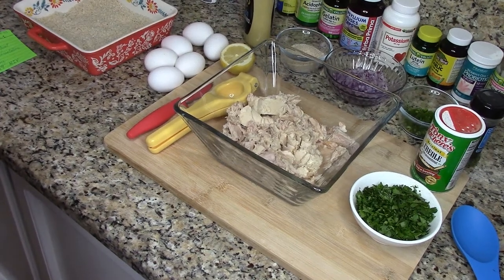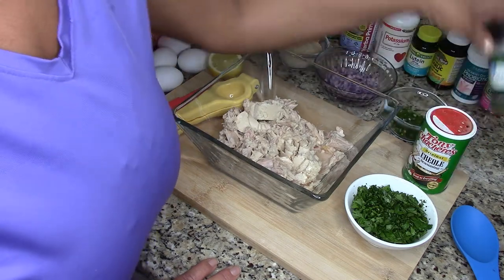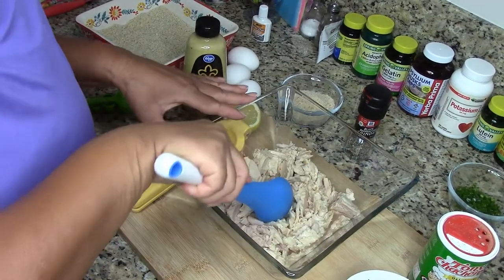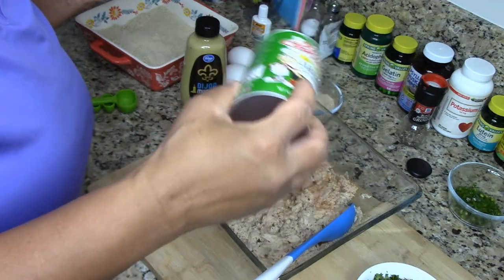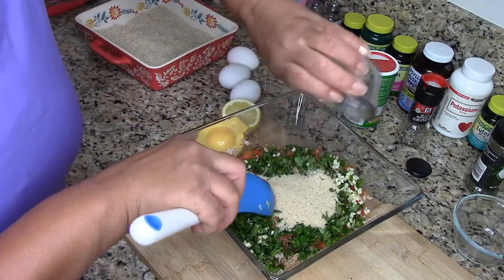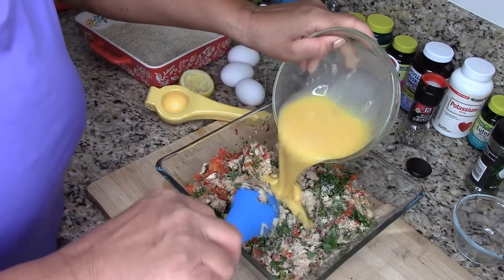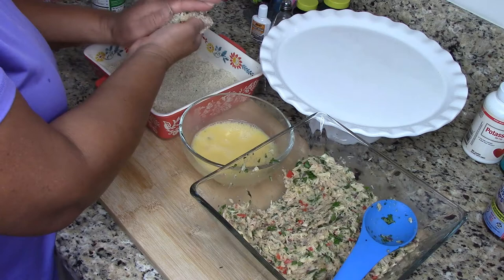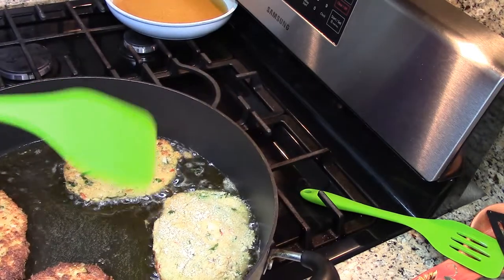Albacore Tuna CROQUETTES Also Known As Tuna Patties or Fish cakes!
Word of the Day:

When anxiety was great within me, Your consolation brought me joy.
Psalms 94:19  NIV

A Special shout out to Leo MJM for leaving the best comment on my 'Seafood Ramen Quickie' short video:
 "Don't be afraid to give up the good for the great!!"

ALBACORE TUNA CROQUETTES

INGREDIENTS:

ALBACORE TUNA
LEMON JUICE
LEMON PEPPER
PARSLEY FLAKES
BREAD CRUMBS
SERRANO PEPPER
PANKO BREad crumbs. (OPTIONAL)  THEY SEEM TO BROWN TOO QUICKLY. I'M NOT USING THEM NO MO.
REGULAR BREAD CRUMBS
CILANTRO
RED BELL PEPPER
RED ONION
Tony Chachere's Creole Seasoning
5 CLOVES CHOPPED GARLIC
6 EGGS

Git the LIKES UP!🤭🤭🤭❤❤❤💥❤️‍🔥❤️‍🔥❤️‍🔥